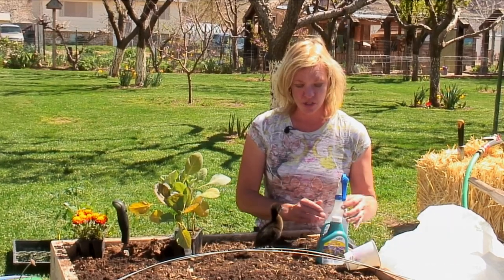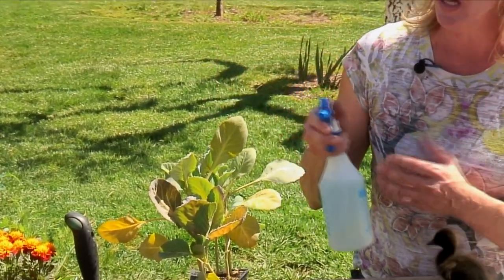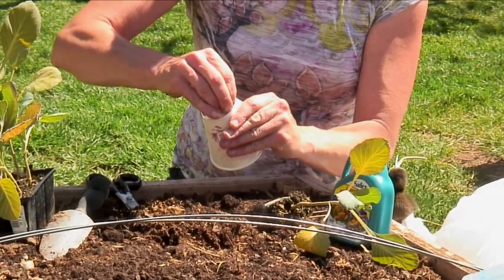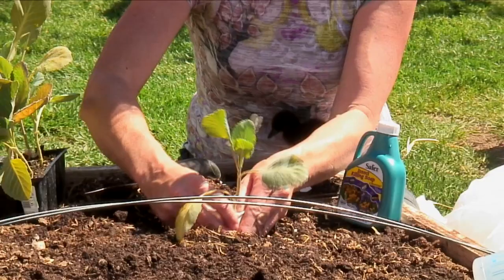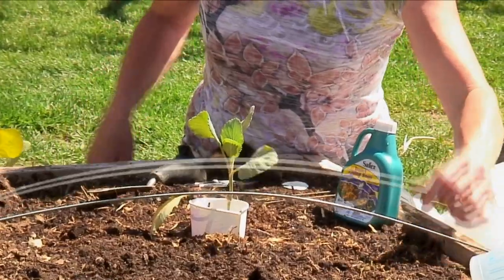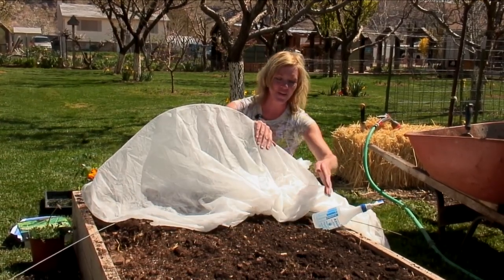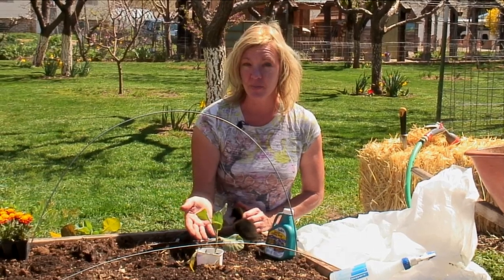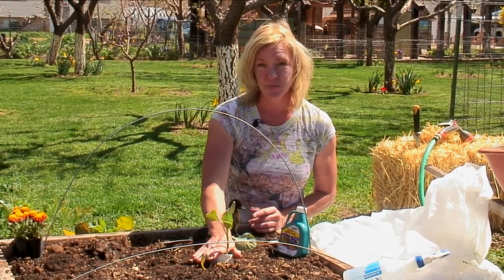Vegetable Gardening : How to Keep Caterpillars Away from Vegetable Gardens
To keep caterpillars away from your vegetable gardens, try spraying a little insecticidal soap on your plants or using a fabric row cover as a barrier. Keep your garden caterpillar-free with the advice in this free video on vegetable gardening.

Series Description: If you love fresh vegetables, gardening in general or just want a fun and rewarding new hobby, your green thumb will blossom with the aid of these vegetable gardening tips. Learn the secrets of vegetable gardening from a professional instructor in this free video series.